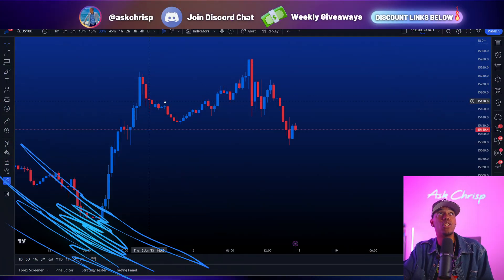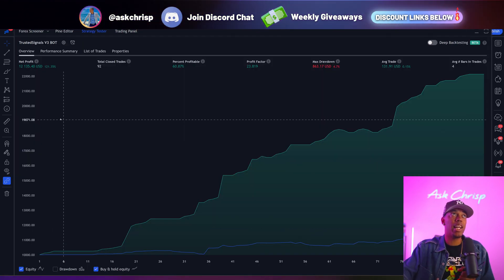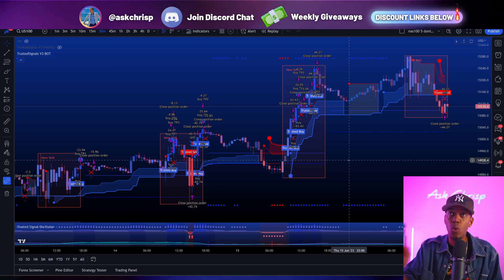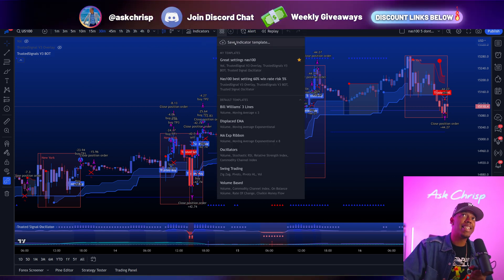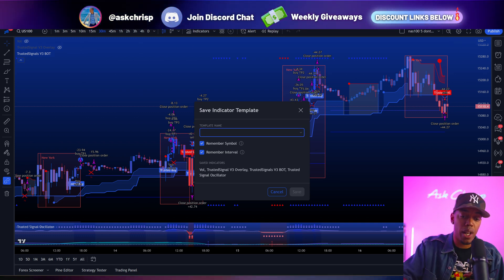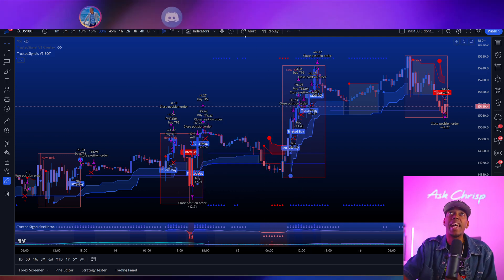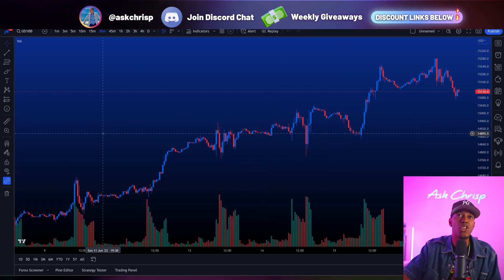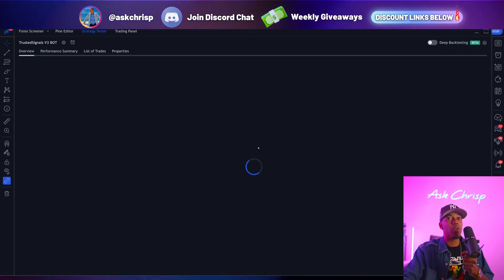How to save Indicator Settings TRADINGVIEW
Join me and let's LEVEL UP together!

How you can save indicator template and chart template which stores and save TradingView settings related to indicators. In Tradingview, saving Indicator Settings can be tricky for new TradingView users. This TradingView settings tutorial should help to make things easier.

FOLLOW ME ON ALL SOCIALS @askchrisp